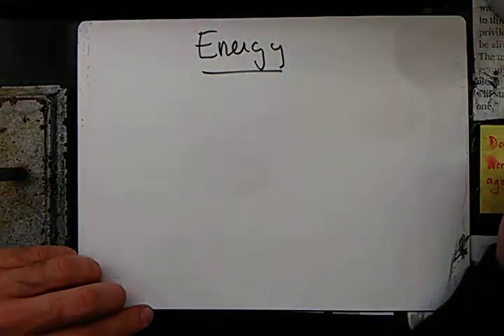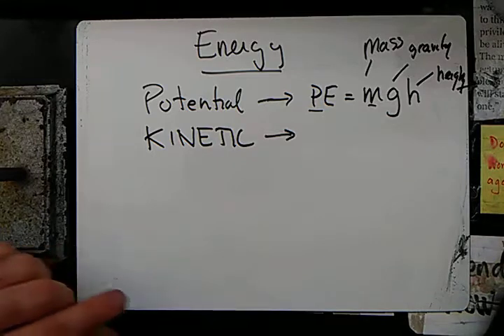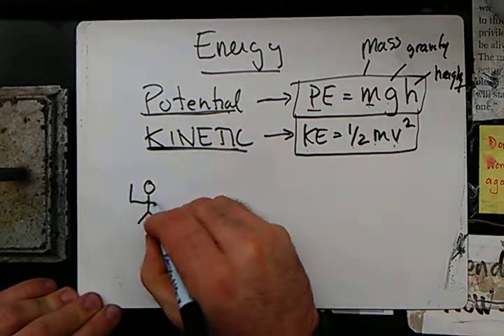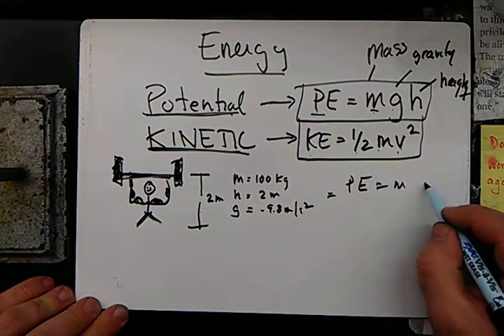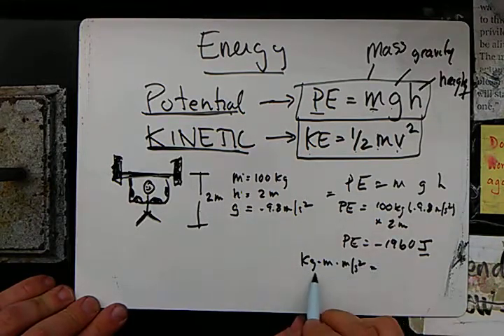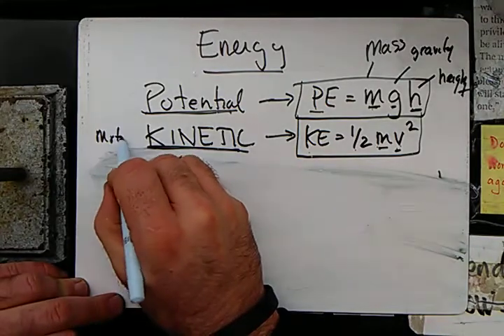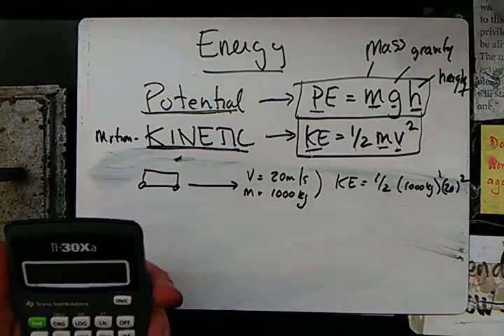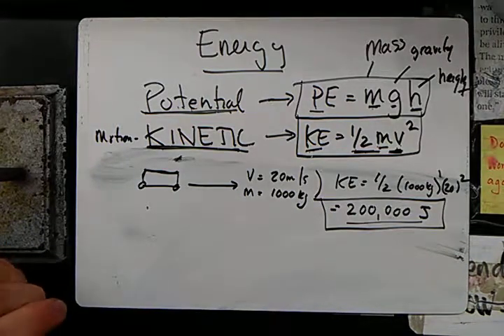Potential and kinetic energy